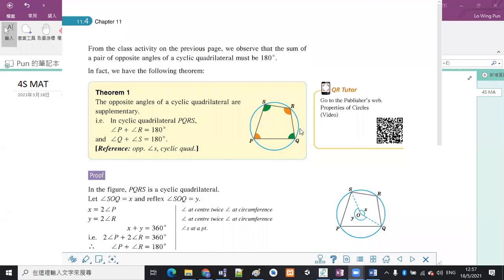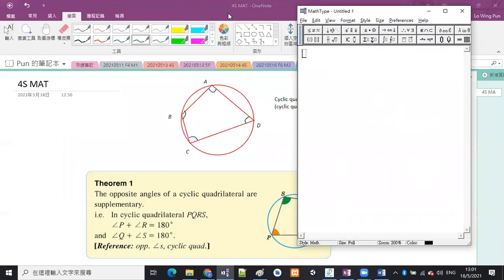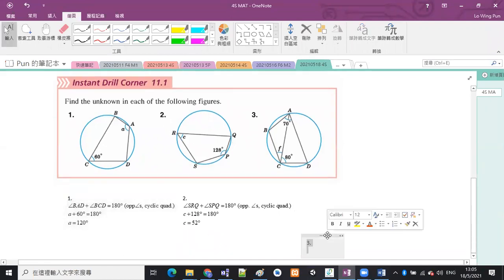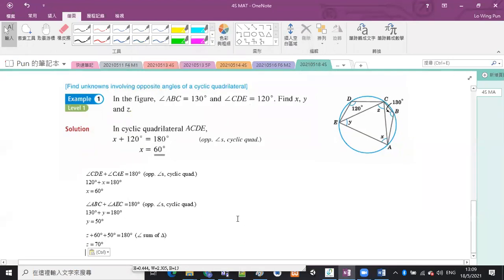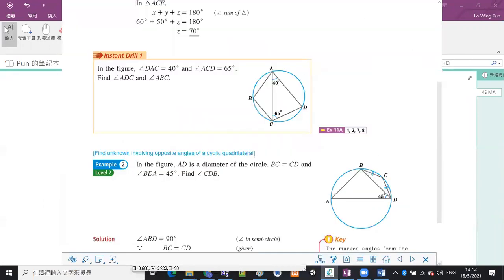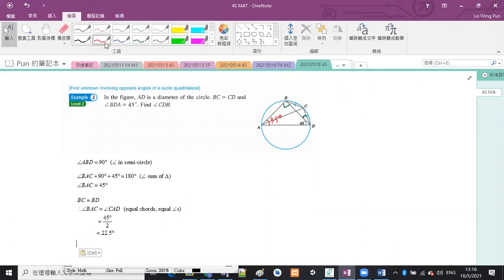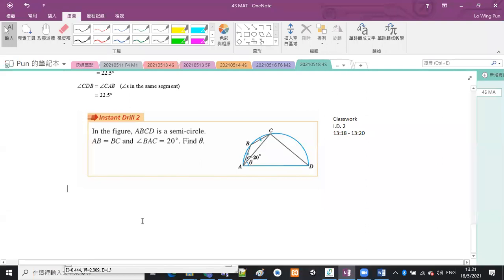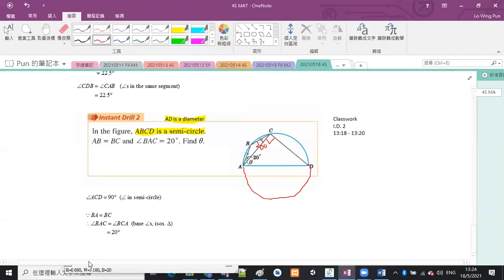20210518 4S MAT (Opposite Angles, Cyclic Quad.)